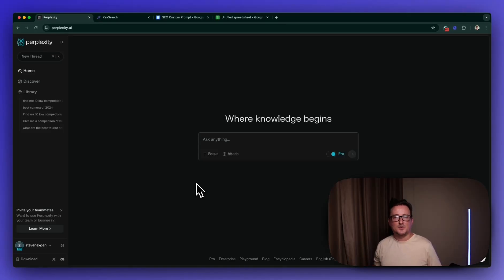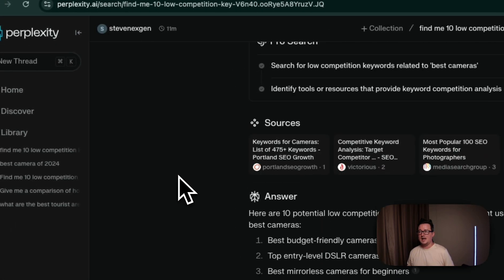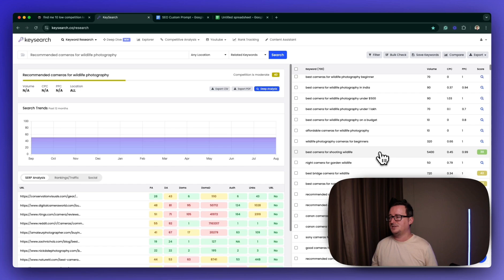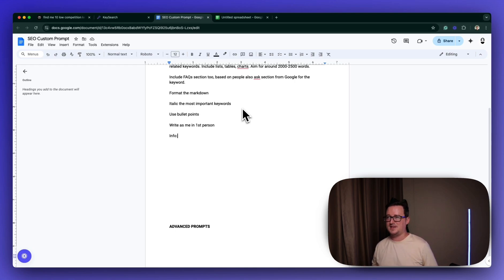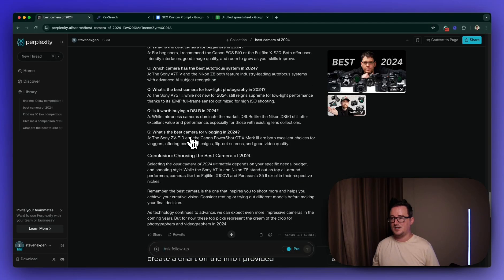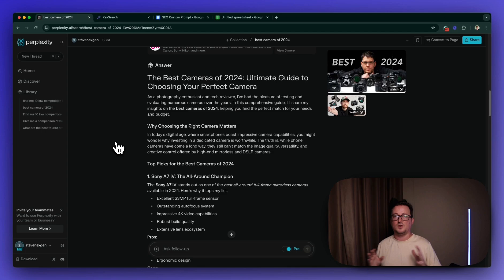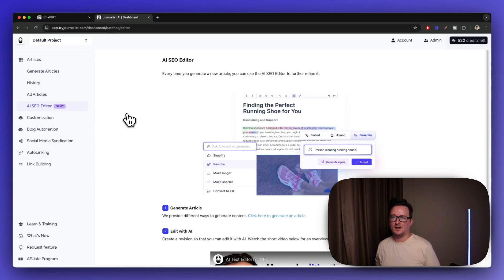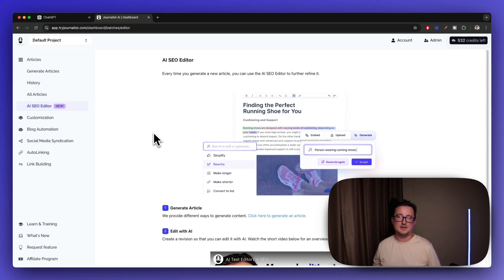Perplexity AI SEO articles using Claude 3.5…CRAZY 🤯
In this video: I’ll show you how combining Perplexity AI and Claude Sonnet 3.5 can help you generate mind-blowing articles in no time! We’ll dive deep into the capabilities of these two powerful AI tools and explore how they work together to produce high-quality creative content.

Here’s what you’ll learn:
🔹 How to use Perplexity AI to find low competition keywords
🔹 Using Claude 3.5 Sonnet to rewrite answers into SEO blog posts

If you're into AI content creation or just curious about how to generate articles faster and more efficiently, this video is perfect for you!

Timestamps:
00:00 - Intro
00:53 - Keyword research
03:19 - Rewriting articles into blog posts using custom prompt
07:03 - Creating charts from blog
08:03 - AI SEO writer recommendation